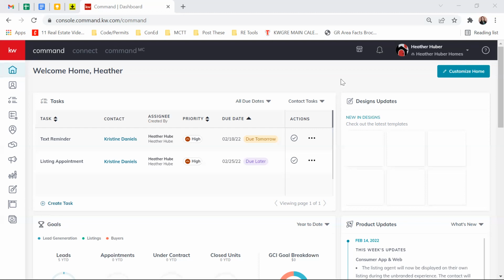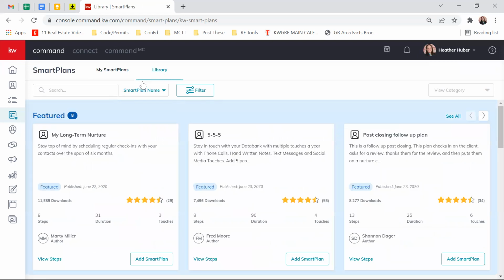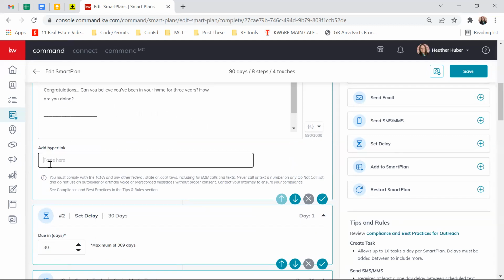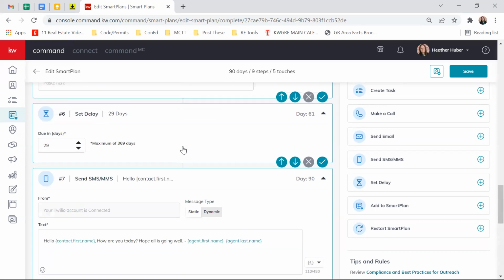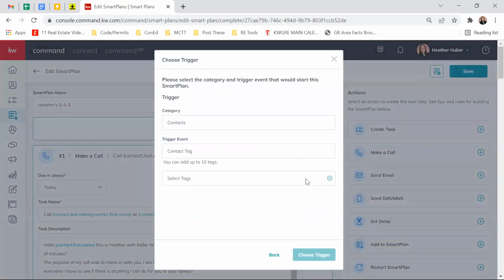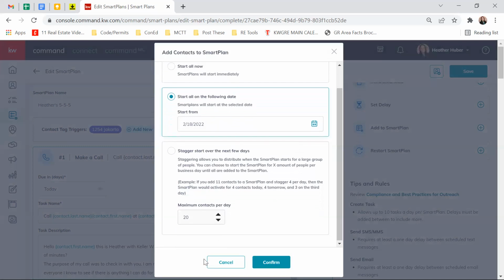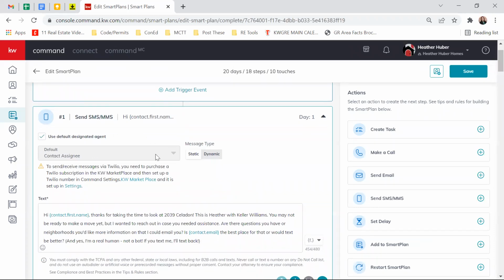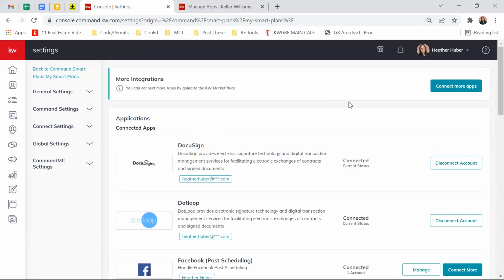Tech Tip - Using Smart Plans